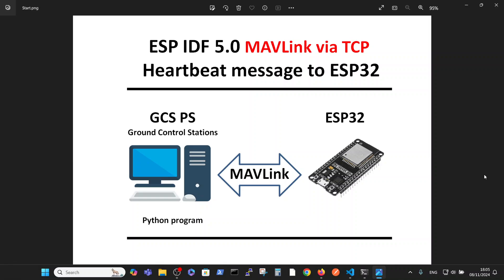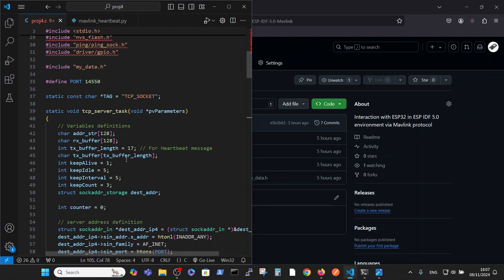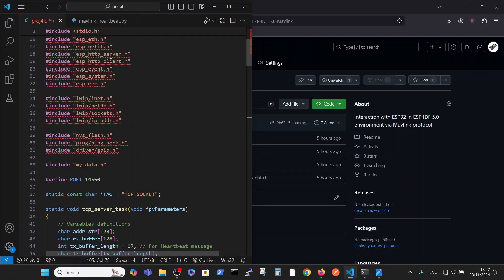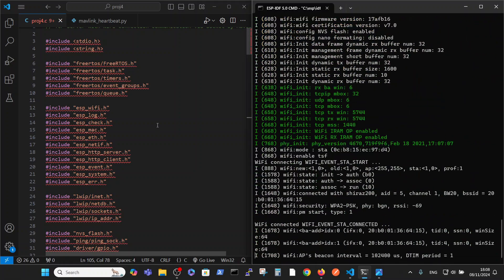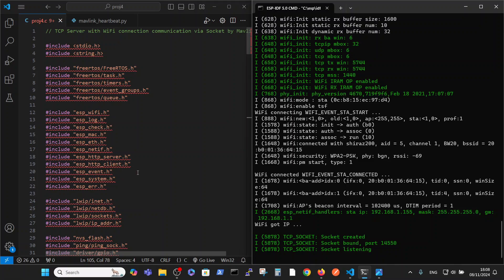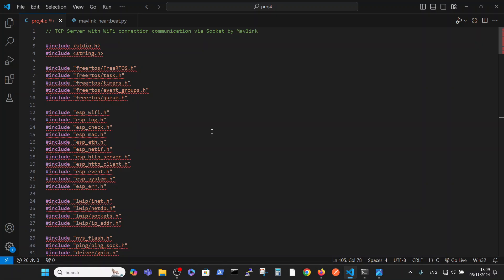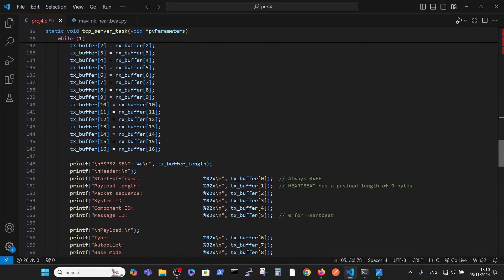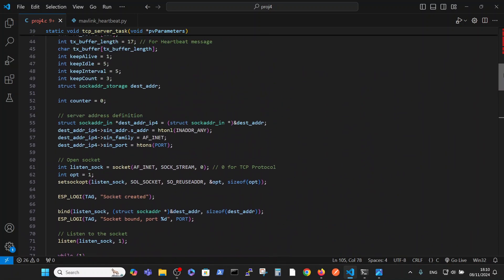1 - MAVLink 1.0 Heartbeat Message from PC to ESP32 via TCP WiFi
The C code runs in the ESP IDF 5.0 environment and establishes a TCP socket server on ESP32. Then, a Heartbeat MAVLink 1.0 message is sent from the PC by a Python file via a WiFi connection.